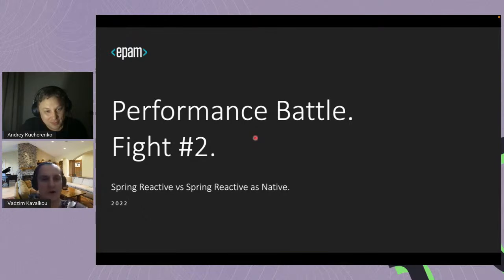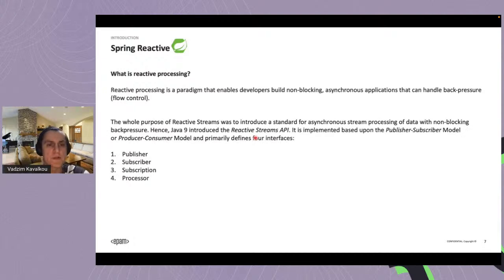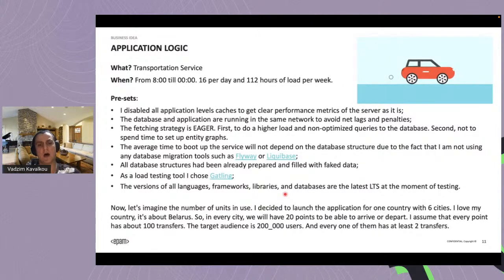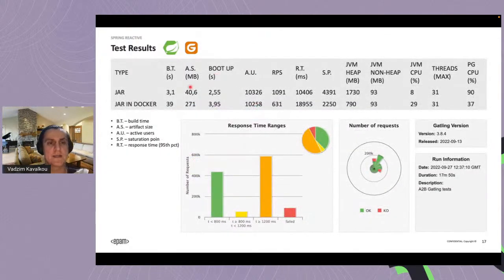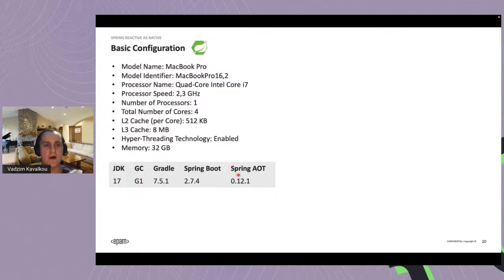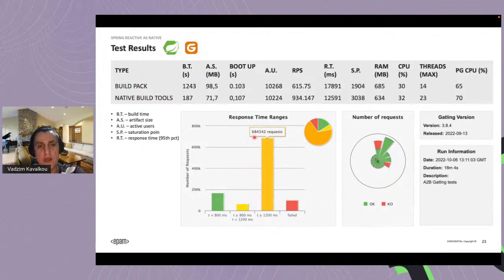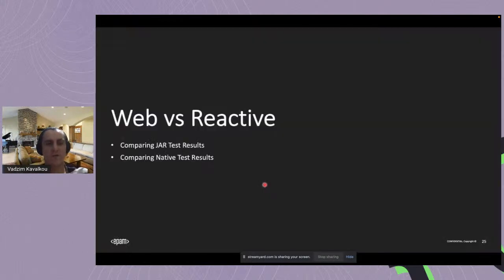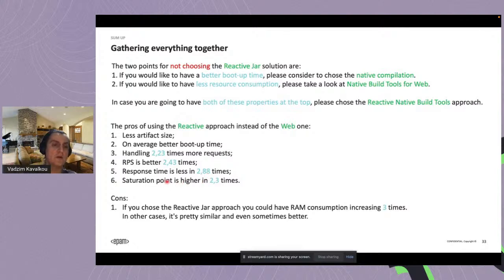Performance Battle 2: Spring Reactive and Spring Reactive as Native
Speaker: Vadzim Kavalkou (Chief Software Engineer I, EPAM)

We will discuss:
Now I would like to continue my comparing the performance of Spring Family Solutions. Today I am about Spring Reactive and Spring Boot Reactive as Native. For sure, I will use Spring Data R2DBC as well.

I hope you are familiar with my previous performance results regarding the Spring Web and Spring Web as Native. If not, please take a look at it.

I believe, my reader, are familiar with Spring Reactive but I will provide you a brief quote from official documentation on what is it: Reactive processing is a paradigm that enables developers to build non-blocking, asynchronous applications that can handle back-pressure (flow control).

I will not dive deeper into the Spring Reactive stack and the business description of my application you could always read it on your own in my previous research and in the documentation.

So, what I am going to check? I would like to check the performance of applications using Netty, JIB-built image, and Native Applications using both native build tools and build packs. And now I will concentrate my attention on performance comparison.